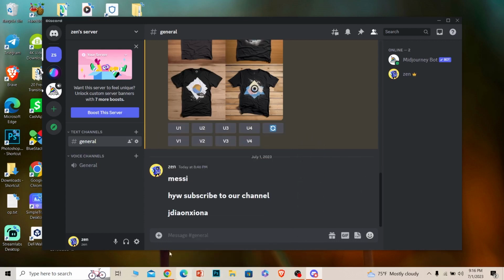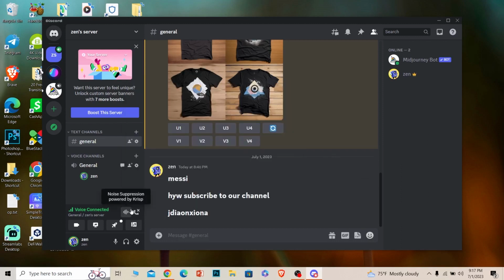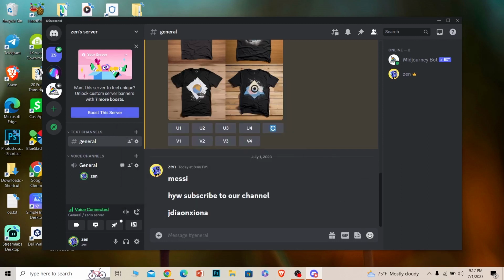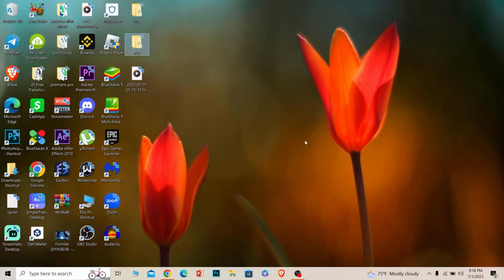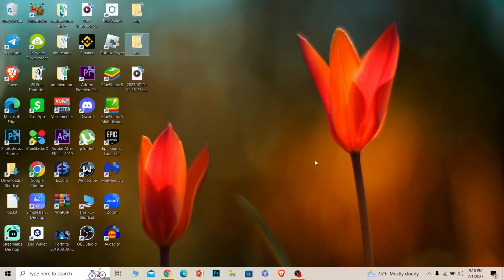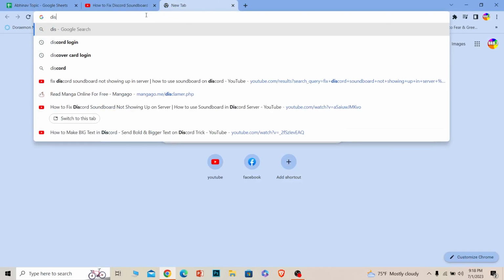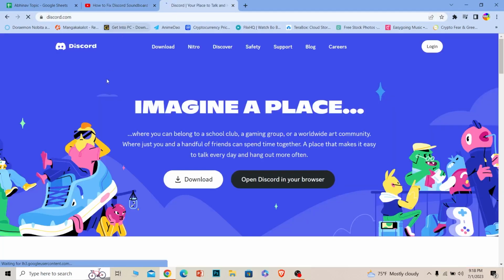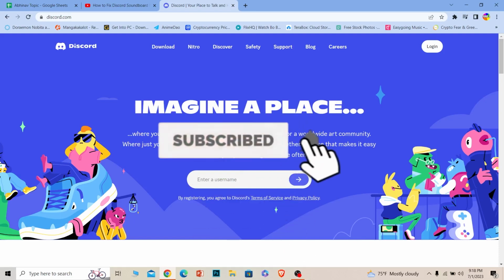How to Use Soundboard On Discord (Full Guide)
This video walks you through the step by step process of how to use soundboard in discord. In this video, we'll show you step-by-step how to effectively use a soundboard on Discord. Soundboards are an awesome way to enhance your voice chats, whether you're a gamer, streamer, or just want to add some fun to your conversations. We'll guide you through the process of setting up and customizing your soundboard, including selecting and importing your favorite sound effects, memes, and music clips. Learn how to assign hotkeys for quick access, adjust volume levels, and even create your own personalized soundboard buttons. Get ready to take your Discord experience to the next level with this easy-to-follow tutorial!